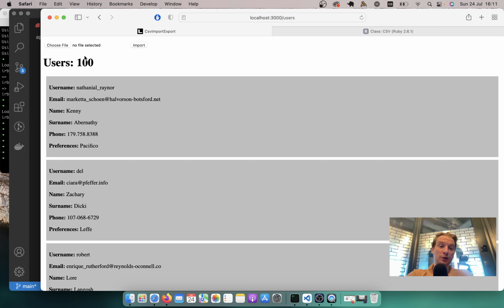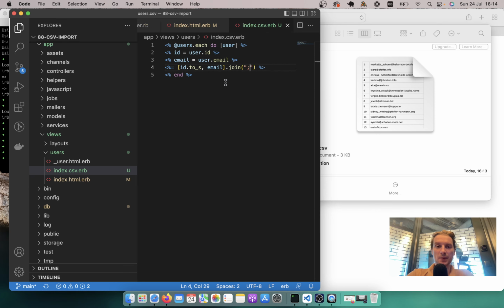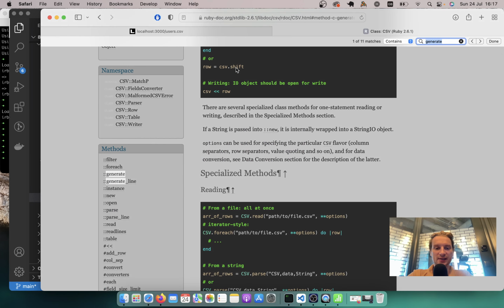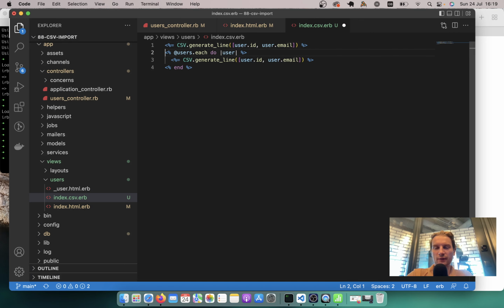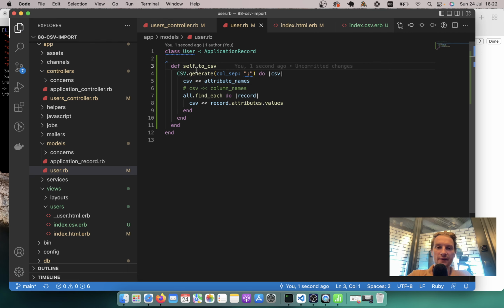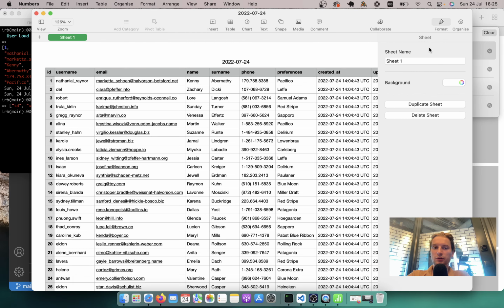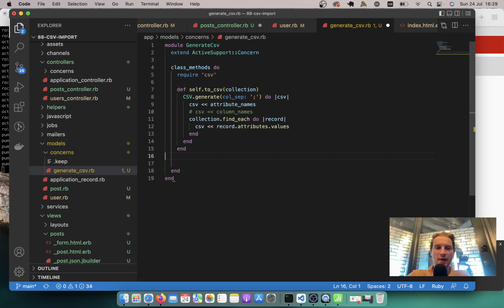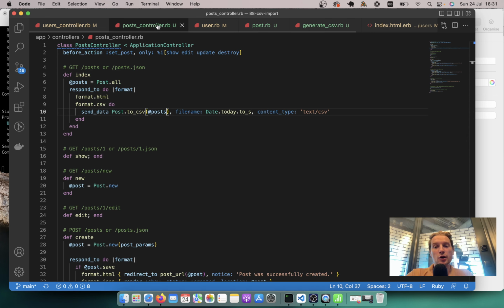Ruby on Rails #89 export to CSV (different approaches)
Explore different ways of exporting data from a Ruby on Rails database to CSV.

First we will create flexible custom templates for generating CSV data in a specific way we want to display it.

Next, will create a generator that downloads a whole database table as CSV.

Each approach is good, depending on your specific situation.